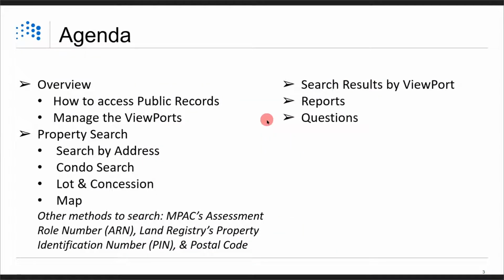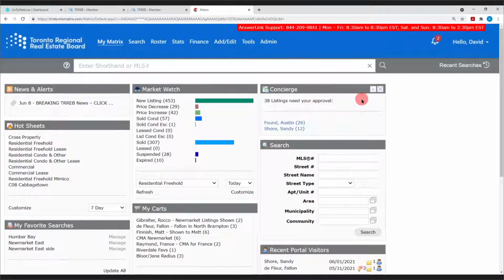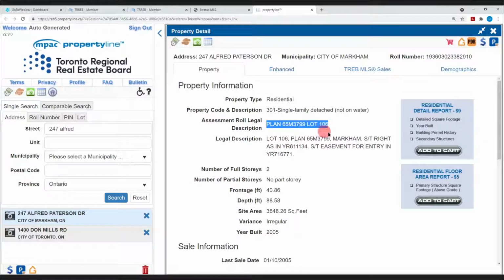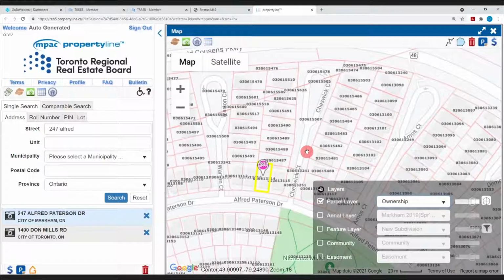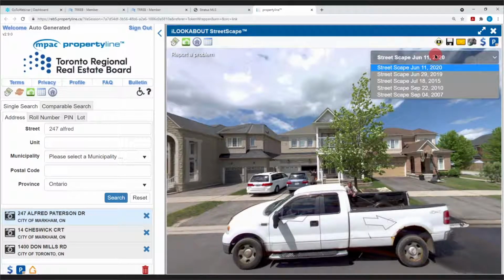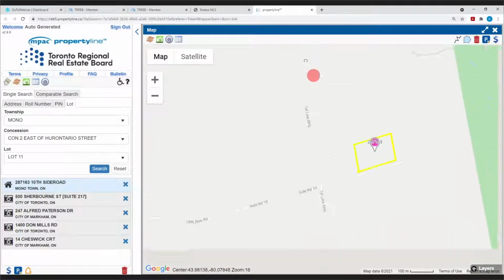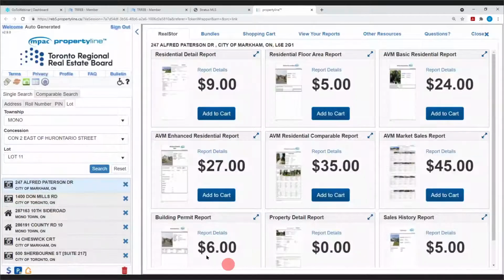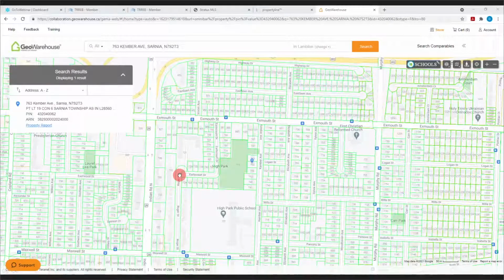Intro to MPAC Public Records Residential